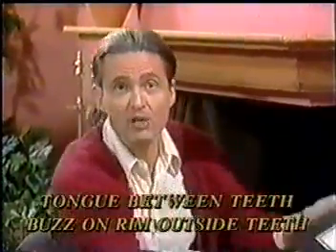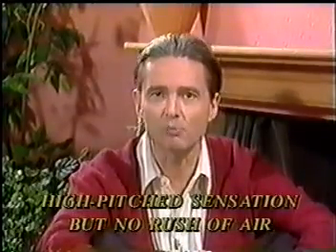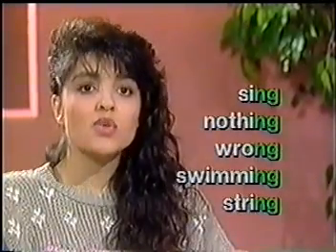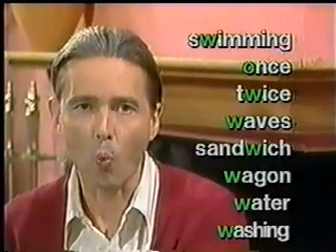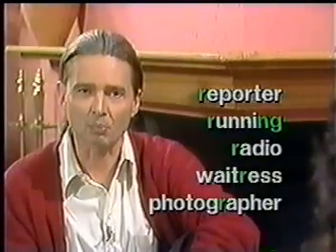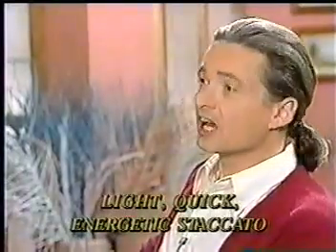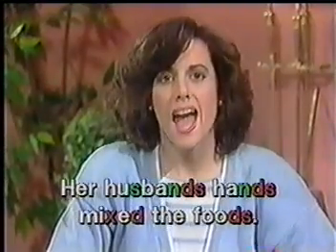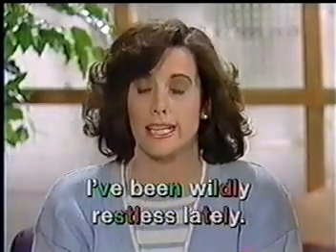aj hoge mini story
AJ HOGE MINI STORY FUNNY - LEAN ENGLISH WITH LENM

This is the most effective English Learning Method you will ever experience
It contains small monologues, with fun content that will make you comfortable during your studies

With funny little stories, it provides you with the full process necessary to learn English

1 - vocabulary
2 - Grammar
3 - listening skill
4 - speaking skill
be confident to wear headphones and follow

Don't be afraid  . Please read aloud and remember
you will succeed